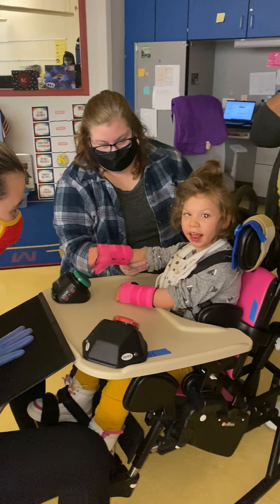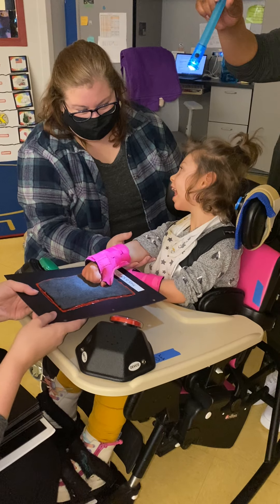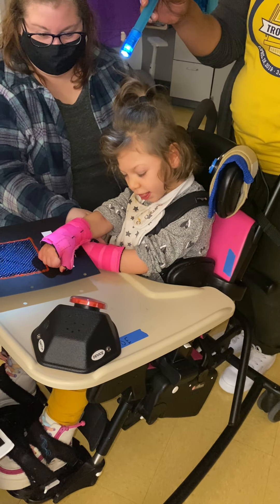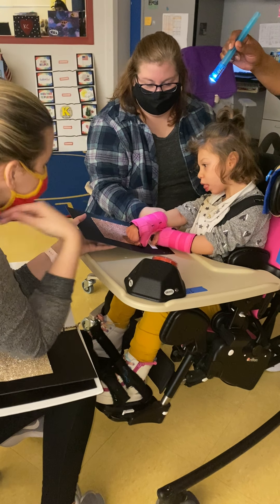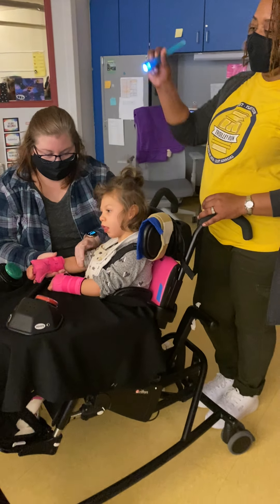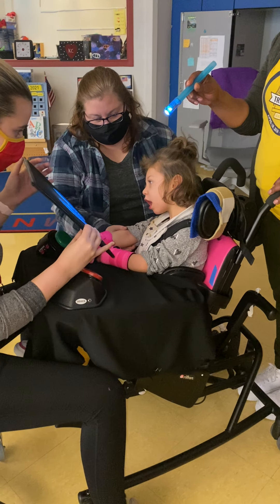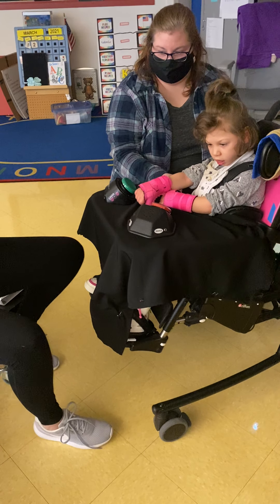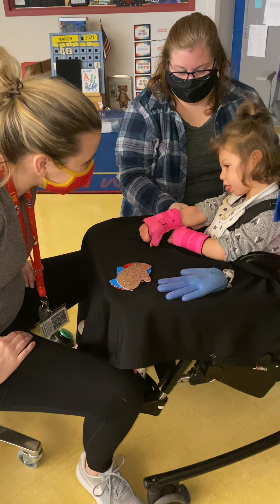Lesson 4 for SS